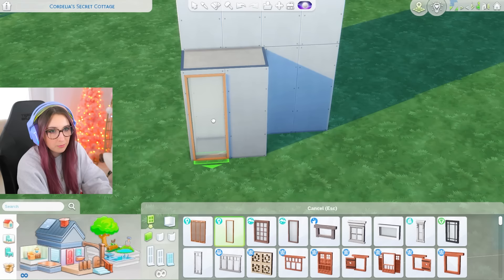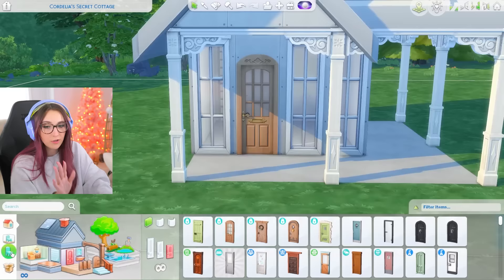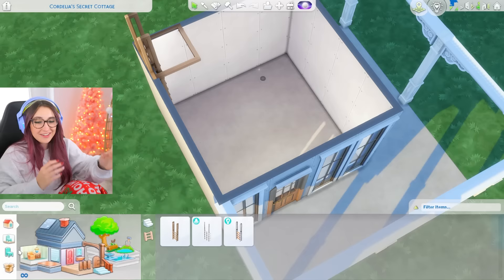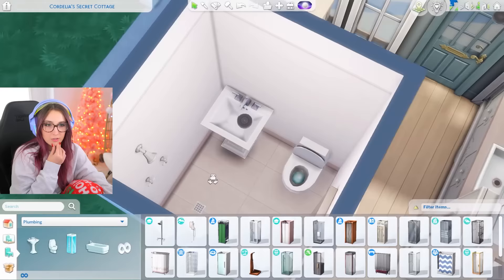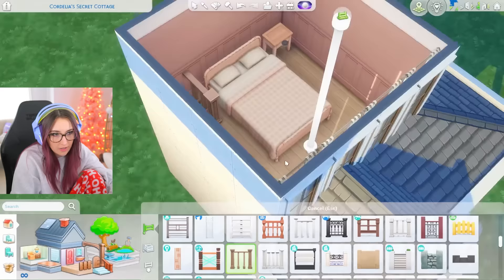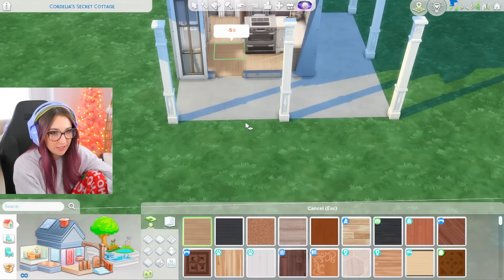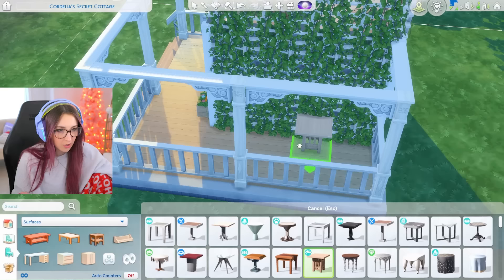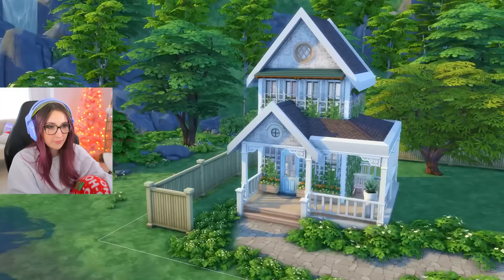i tried building a 4x4 house in sims 4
smol

(ﾉ◕ヮ◕)ﾉ*:･ﾟ✧